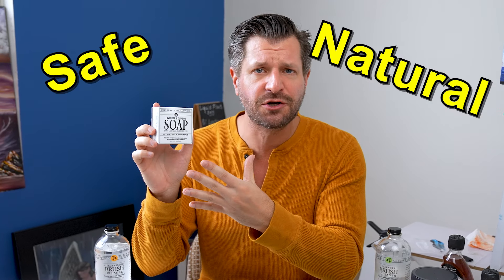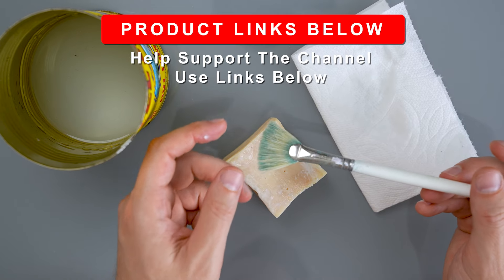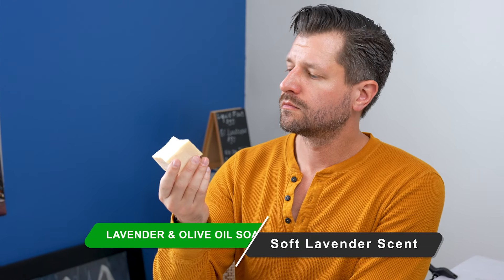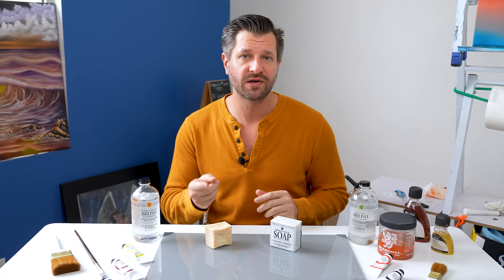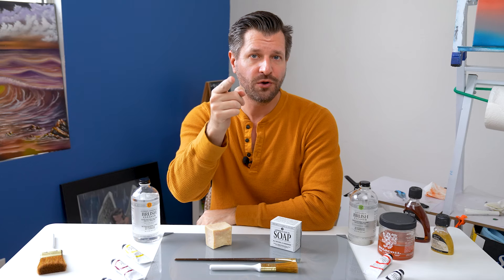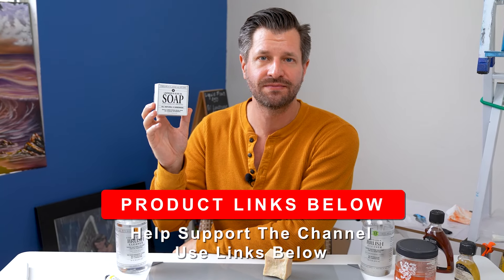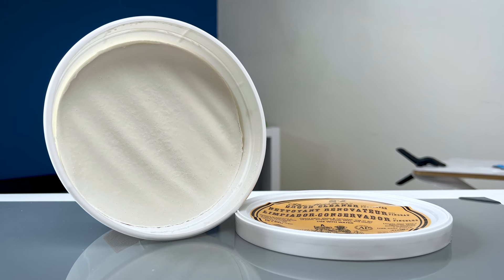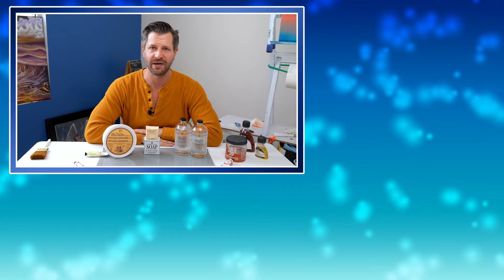Make Your Paint Brushes Last Longer - Chelsea Classical Studio Soap Review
Unlock the secret to long-lasting and soft paint brushes with Chelsea Classical Studio Lavender and Olive Oil Soap!

This unique formula combines the power of all natural lavender and olive oil to gently cleanse and condition your brushes, preserving their quality for years to come. Say goodbye to stiff bristles and hello to a luxurious washing experience that revitalizes your tools effortlessly. Discover the difference for yourself and upgrade your art studio essentials with Chelsea Classical Studio Lavender and Olive Oil Soap today!

⭐ Painting Supplies Mention In Video⭐
💠Brush Conditioning Soap:
🔷 CCS Lavender & Olive Oil Soap
🔷 CCS Brush Cleaner Sample Set

💠Paint Brush Cleaners:
🔷 CCS Lavender Brush Cleaner
🔷 CCS Citrus Brush Cleaner

⭐ Helpful Videos ⭐